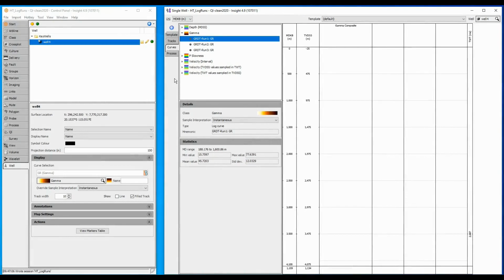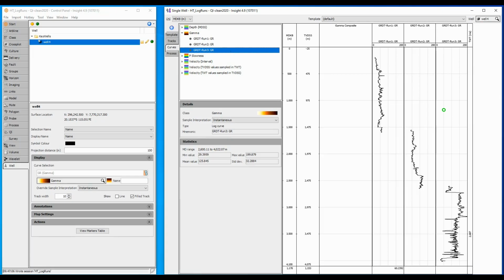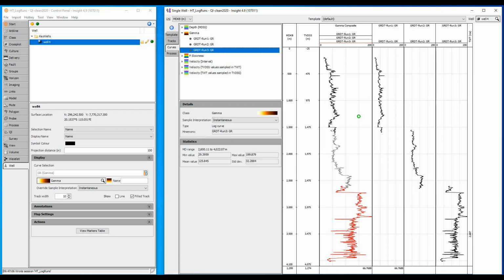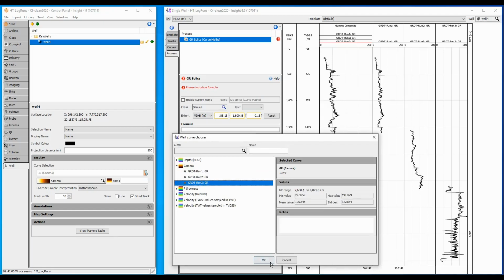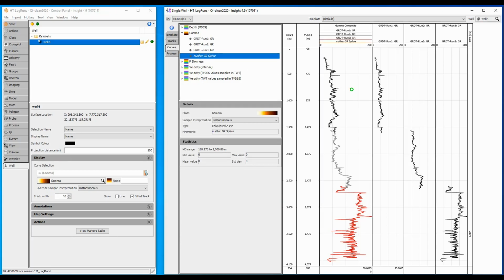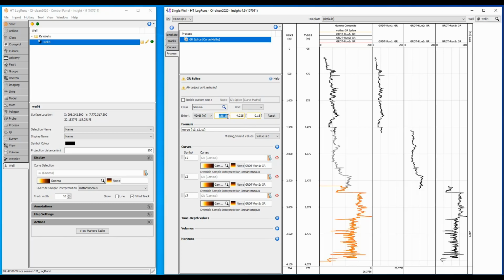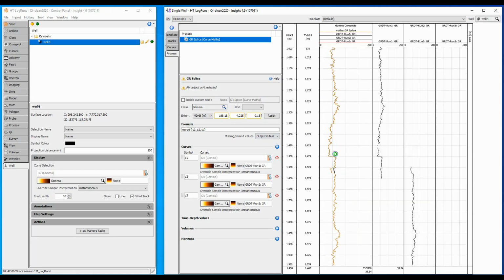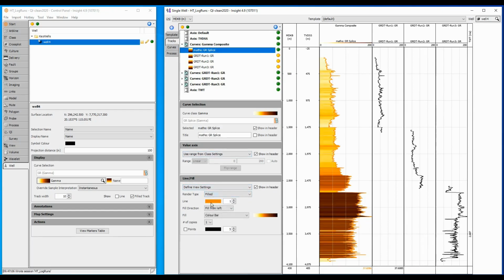Splice Log Curves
Join multiple log runs using DUG-Insight’s new well curve processes!  Create neat composite logs in a flash!